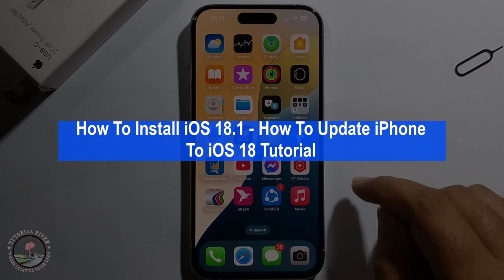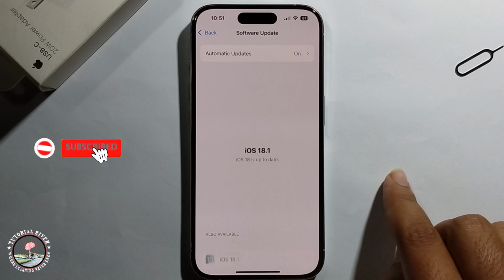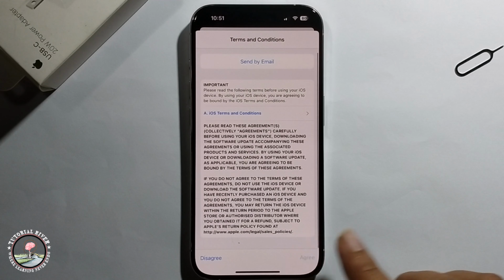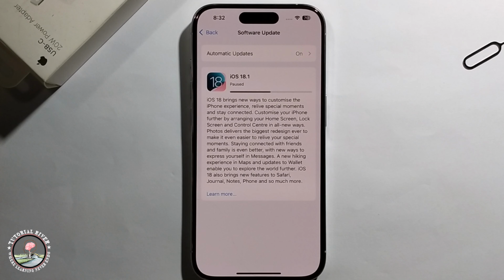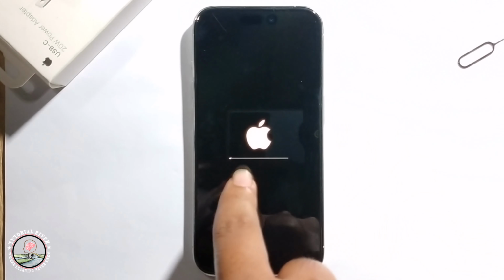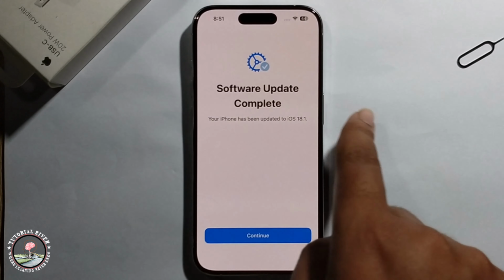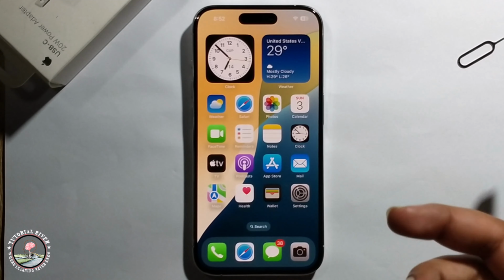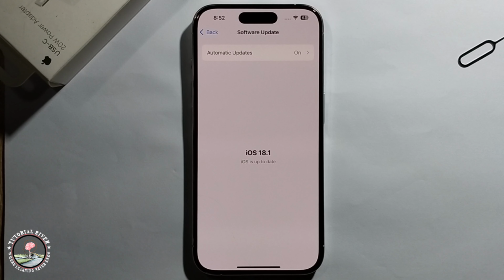How To Install iOS 18.1 | How To Update iPhone To iOS 18 Tutorial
How to install iOS 18.1 on your iPhone in a few, easy steps so you get all the cool new features. see  more on Unboxed by Croma.